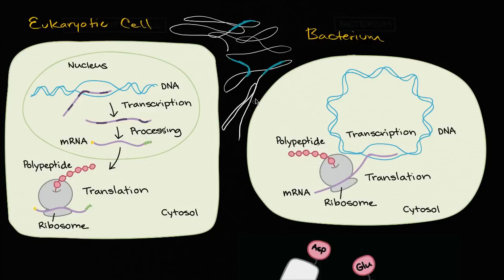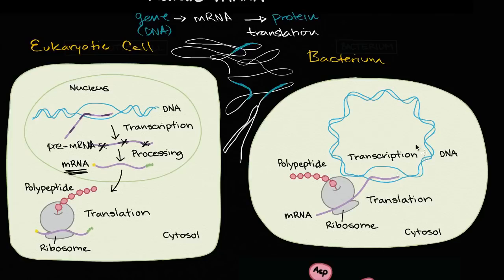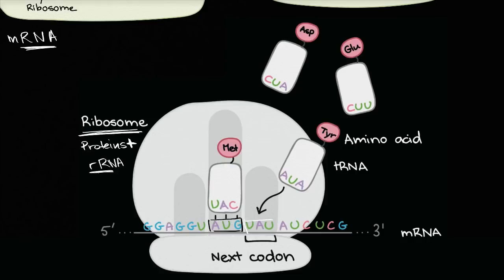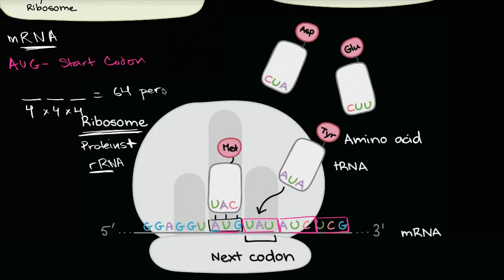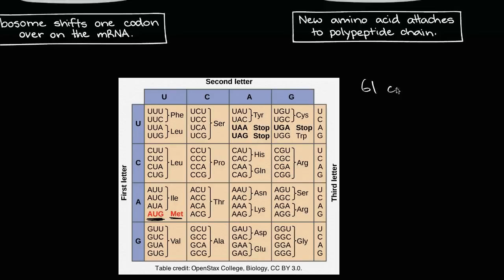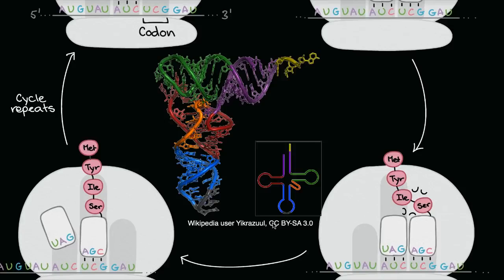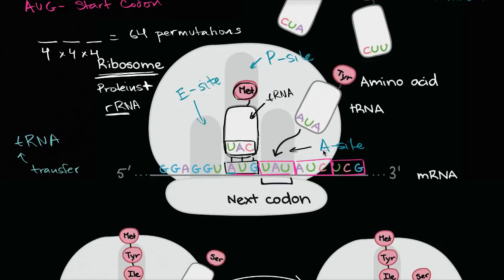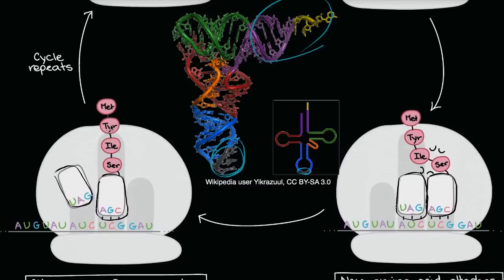Translation mRNA to protein Biomolecules